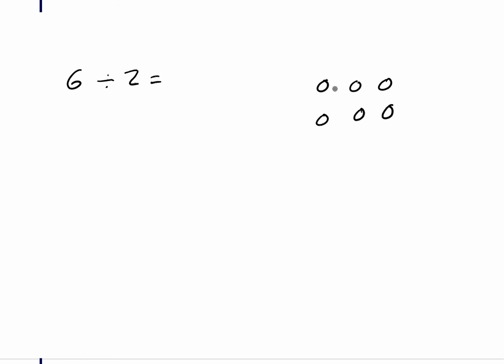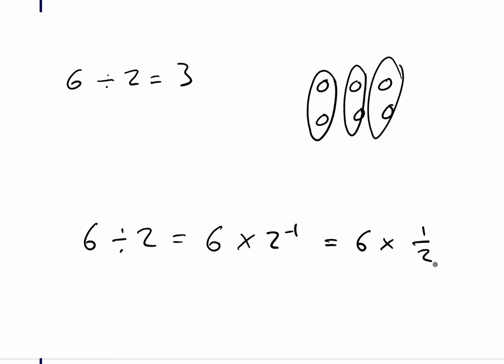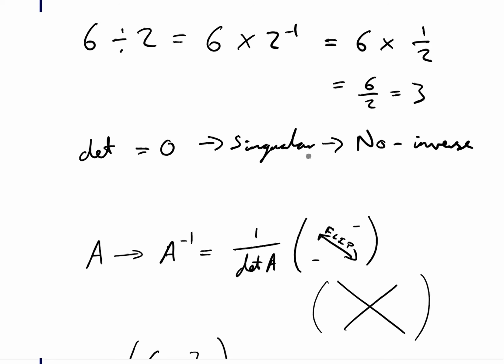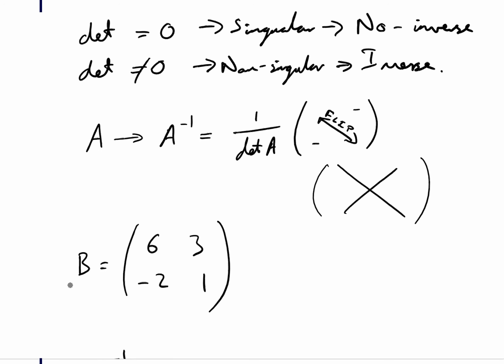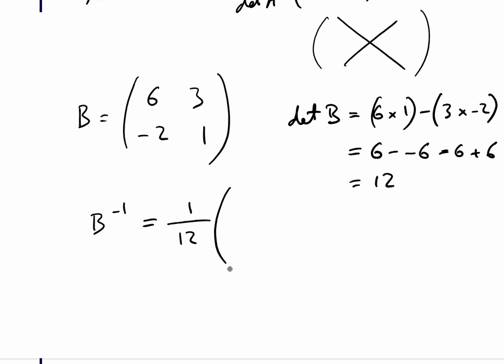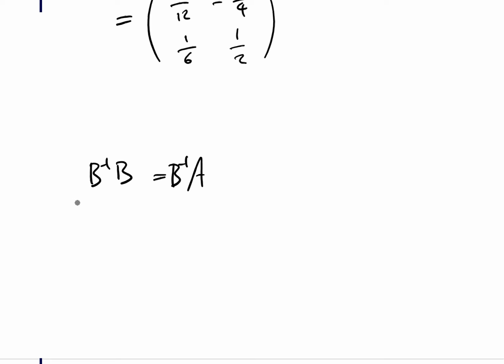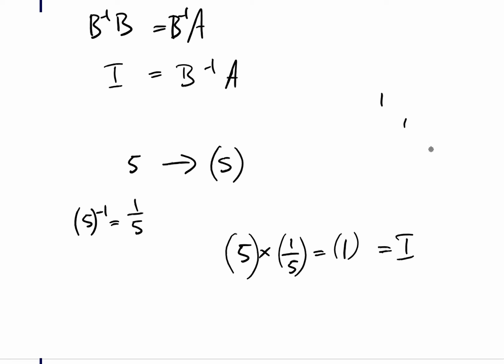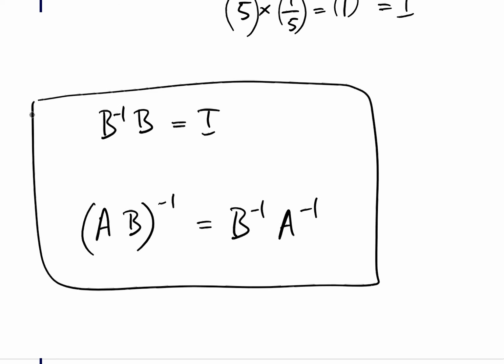PART 3 - Division of Matrices